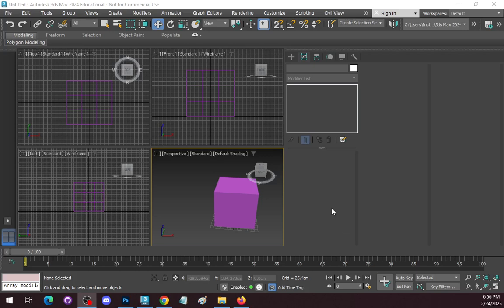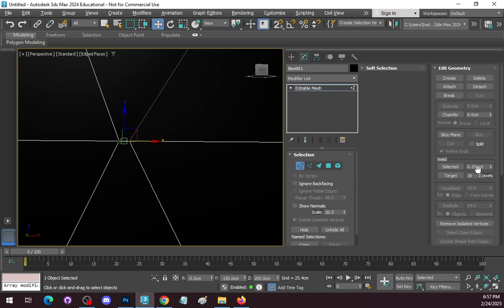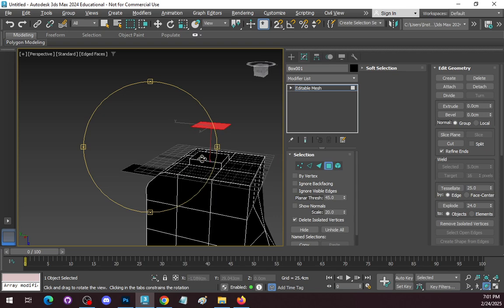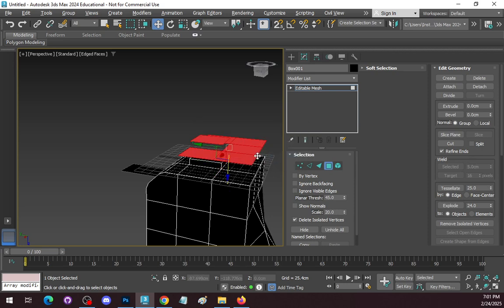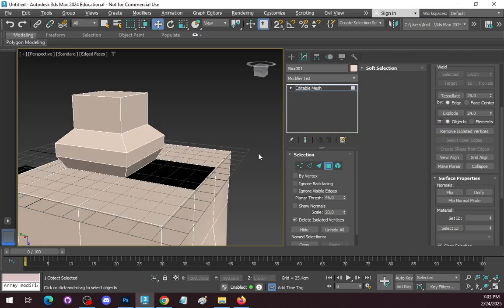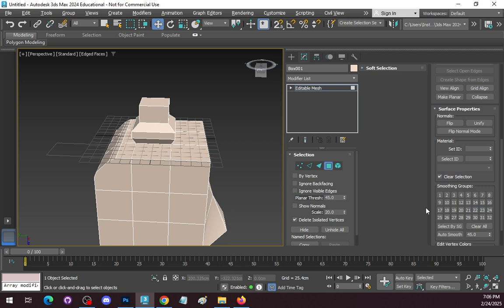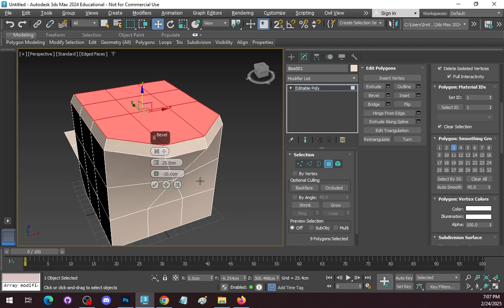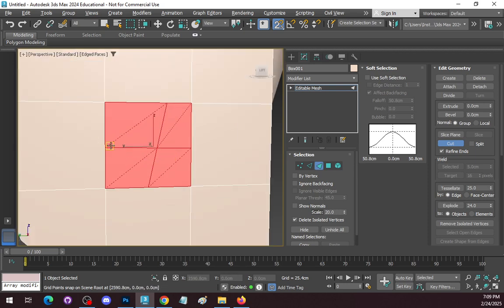GAME 1334 - Common Mesh and Polygon Tools